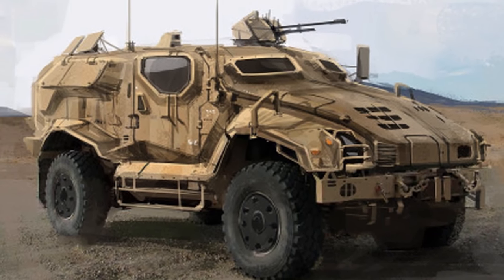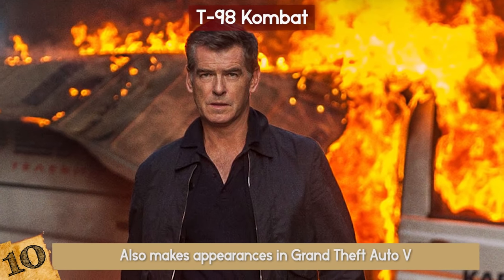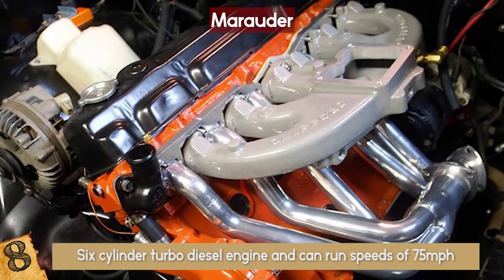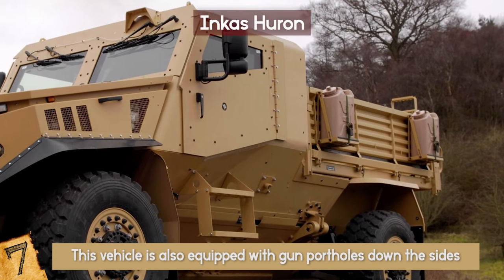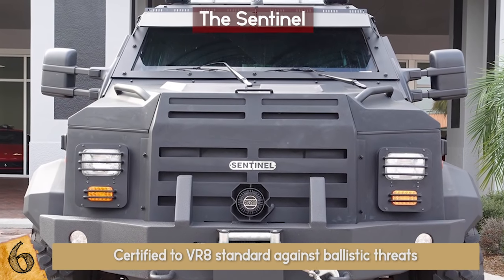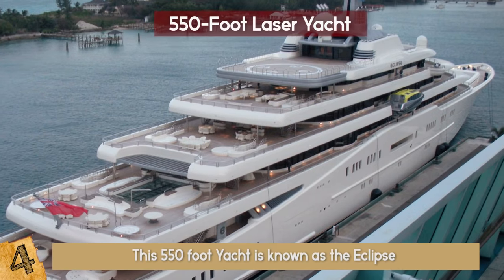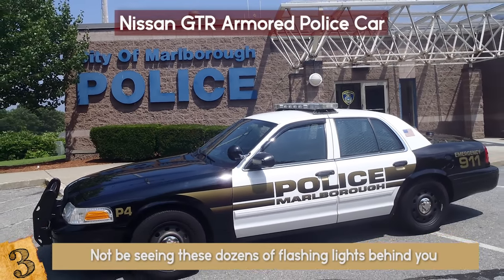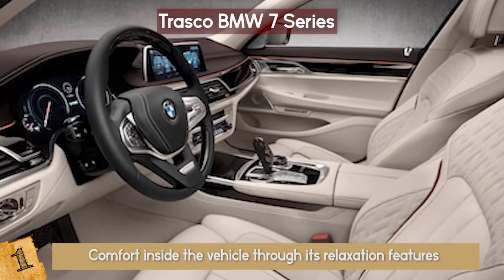Most POWERFUL Armored Vehicles In The World!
Check out the most powerful armored vehicles in the world! This top 10 list of bulletproof military cars features some of the biggest and strongest vehicles on earth!

10.) T-98 Kombat
The T-98 Kombat is driven by a 340 hp V8, giving the lightest T-98 a top speed of 111 mph, which makes this one of the fastest all-terrain armored vehicles in the world! This vehicle can also take you from 0 to over 60 mph within 10 seconds.  On average, the T-98 Kombat tips the scales at over 11,000 pounds. It has a 36 gallon tank, 2.3-inch-thick bulletproof glass, and prices starting at around $138,000.  The purpose of this car was to protect Russia’s wealthiest businessmen as they are often subjects of kidnapping threats. The armored body can also serve as protection from mine blasts.  Even with all this protection and quick, high speed, the T-98 Kombat is simply known as a luxury vehicle. Besides being super safe, it offers all the luxuries you can imagine. Not only is the T-98 Kombat sold in the United States, Russia, and Saudi Arabia, but it can also be seen in popular culture.  In the 2012 comedy, The Dictator, a gold colored version of the T-98 Kombat was used. Furthermore, the T-98 Kombat also makes appearances in Grand Theft Auto V and the 2014 action movie, The November Man.

9.) Mercedes Benz s600 Guard
This vehicle is one of the newest luxury armored cars.  This car gives so much protection from previous Mercedes armored vehicles that its windows, which are several times thicker than the stock double-pane glass, are so heavy that each needs its own hydraulic lift to open and close.  Its top speed is 130 miles per hour, and with a seven speed automatic transmission, it can go from 0 to 60 in about 4 seconds, and holds a V12 engine with 530 hp. There are several options you can get for this vehicle, such as a heated windshield and side windows, hidden blue lights, an automatic fire-suppression system, a panic alarm, and blackout blinds. Furthermore, this guard lineup also includes a limo, which reaches a price of over a million dollars in Germany.  This limo holds the best money can buy at 5.5 tons, which is about 11,000 pounds.  Because of the added weight of this armored limo, the doors open and close with the assistance of an electric motor. And to top your customized order off, this limo can be fitted with sirens, flashing lights, emergency starter battery, and external communication systems.

8.) Marauder
The Marauder is an armored, mine-protected vehicle, which was launched during the 2007 International Defense Exhibition (IDEX) and Conference in Abu Dhabi.  The Marauder has a six cylinder turbo diesel engine and can run speeds of 75mph, a maximum range of about 430 miles and weighs about 20 tons. Its windows alone are 3.5 inches thick. Furthermore, the Marauder can carry up to ten people.  It is described as being one of the world’s most unstoppable vehicles and can survive a land mine explosion.  In fact, the Marauder is so durable it can go through a brick wall at top speeds.  The Marauder’s payload capacity can hold about 13,000 pounds and can fit various defense and weapons systems, including light and medium-caliber machine guns, cannon weapon installations, and missile launchers.  There is a civilian version of the Marauder, which comes in at about $500,000. However, according to Richard Hamilton, who test drove the civilian Marauder for Top Gear in 2011, if you plan on purchasing this vehicle, be ready for some strange looks from pedestrians. I’m sure that’s why most people want it in the first place.

7.) Inkas Huron
Are you worried about the zombie apocalypse?? Well not anymore! The Inkas Huron APC vehicle is known to be a zombie-proof, indestructible vehicle that can hold up to 16 people.  This vehicle is designed to protect its occupants from high-power rifle fire, such as an AK-47 and hand grenade blasts. This vehicle is also equipped with gun portholes down the sides, including on the driver’s door.  Under the hood of this beast is an 8.3L diesel cranking out 310 hp.  This vehicle was definitely meant for a war zone, and its engine is a 10-speed automatic transmission that holds a 75 gallon fuel tank.  The INKAS company, which makes this armored beast, says that the weight of the Huron varies, but usually weighs in at 33,000 pounds.  The weight of the vehicle actually depends on what type of add-on you want to order!